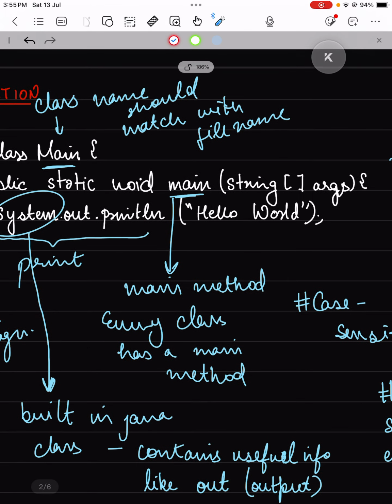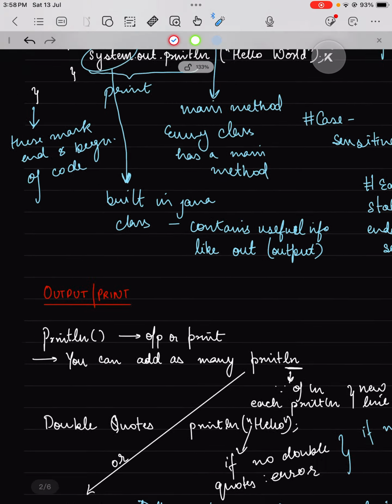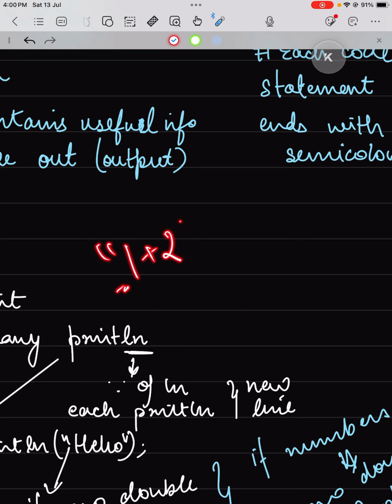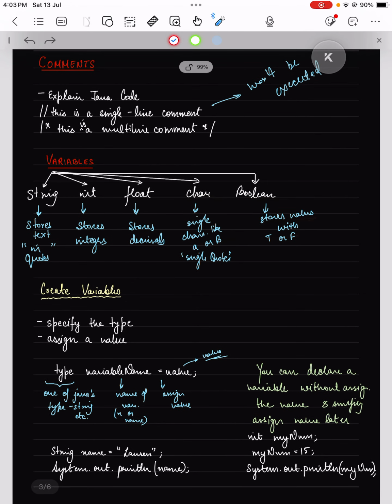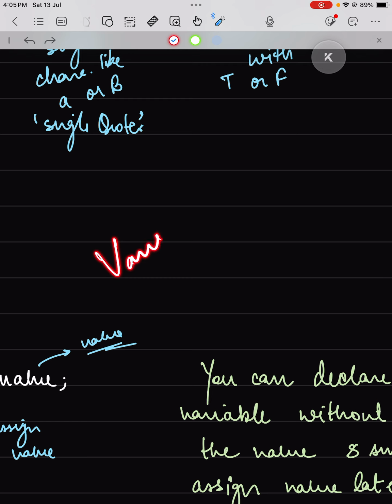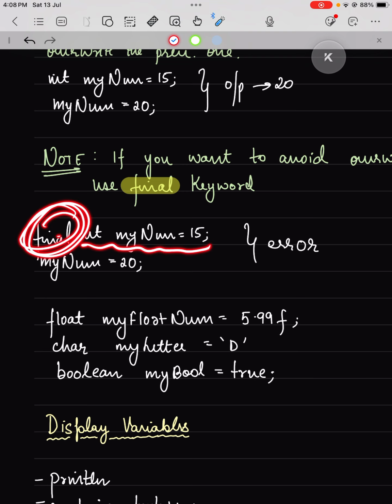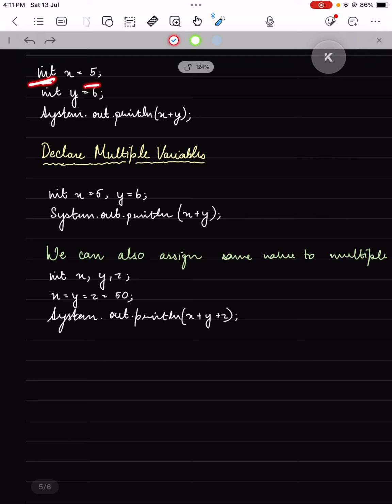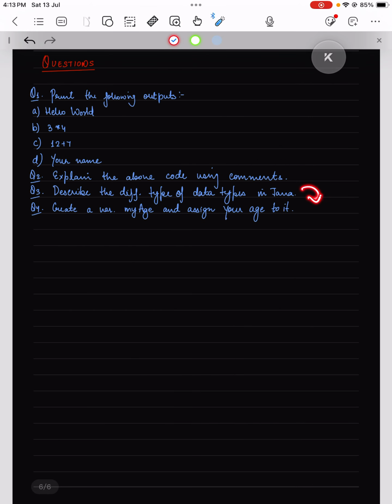Java day 1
Java from basic to advanced